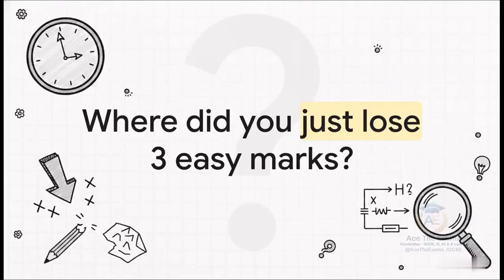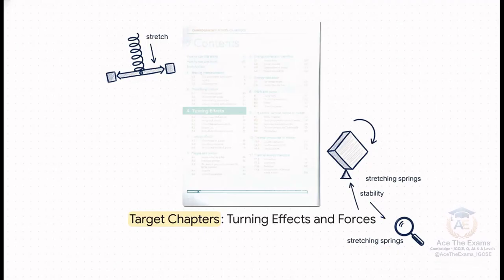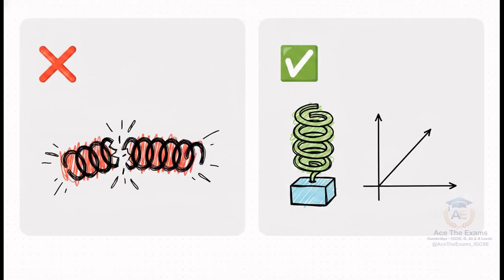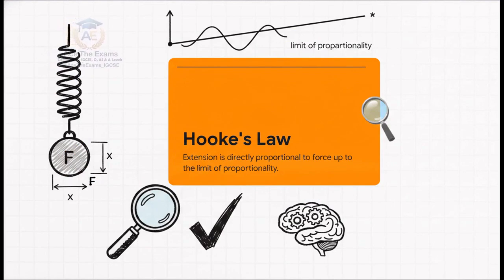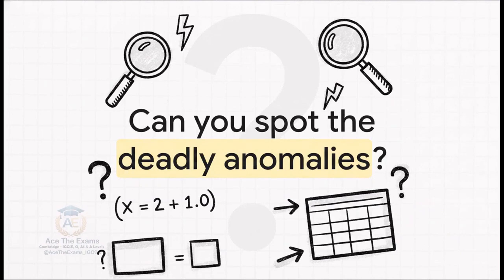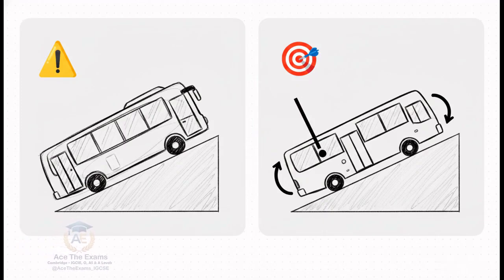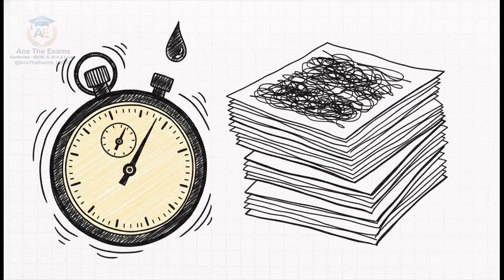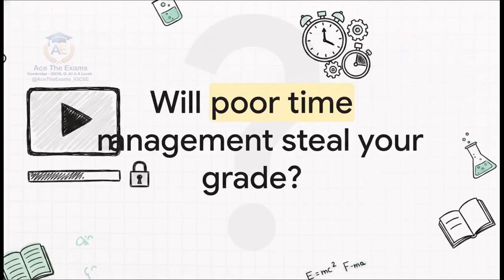Hooke Law Spring Constant Moments and Centre of Gravity Video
Learn hooke law spring constant moments and centre of gravity video script quickly with clear exam-focused steps and a concise worked explanation. examtips IGCSE physics #0625